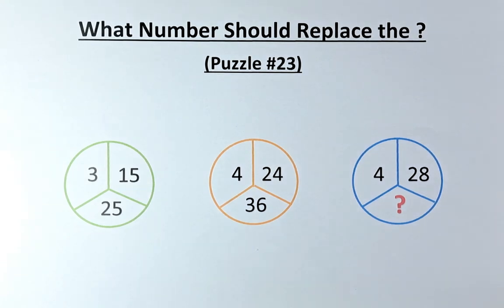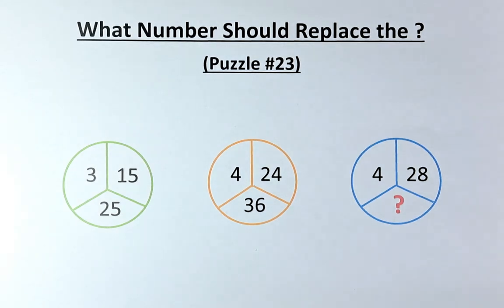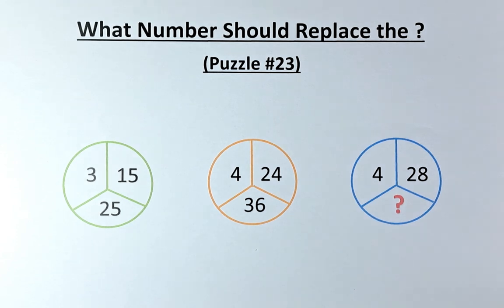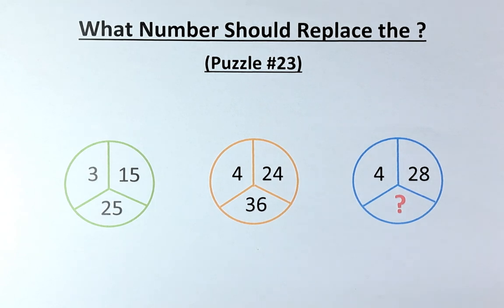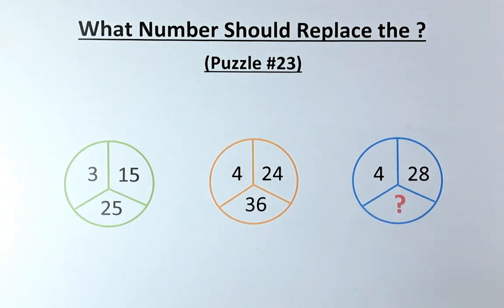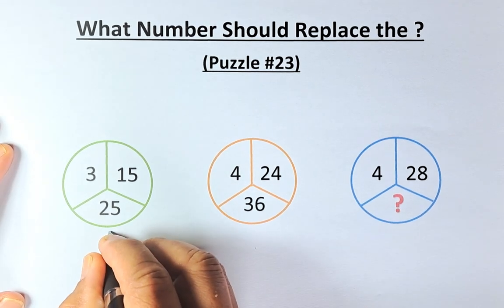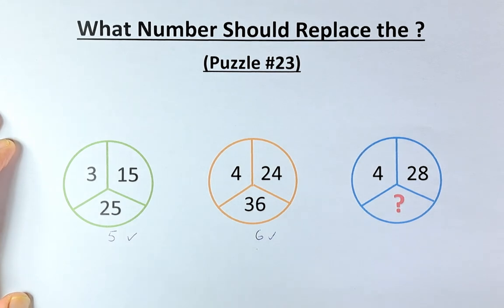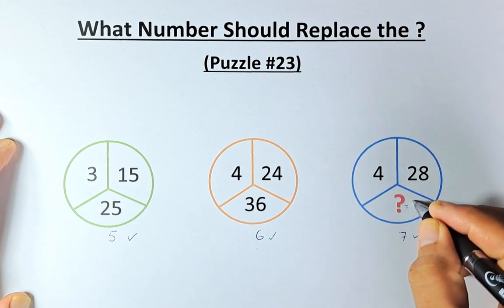What Number Should Replace the ? (Puzzle #23)